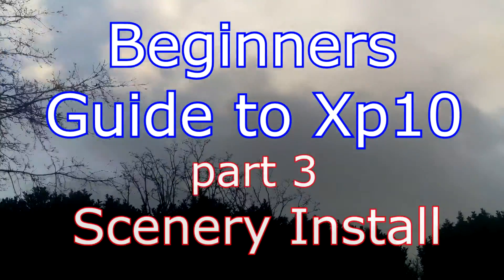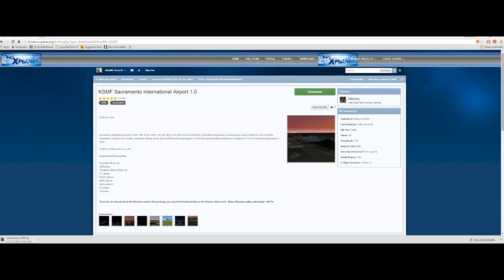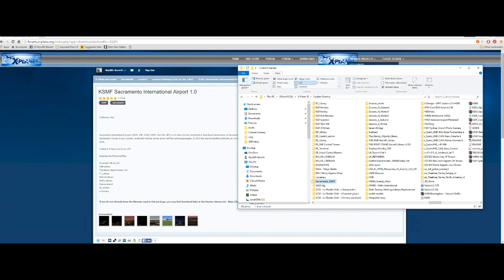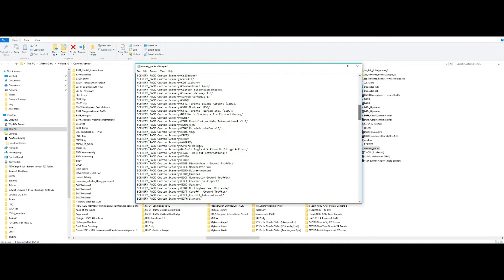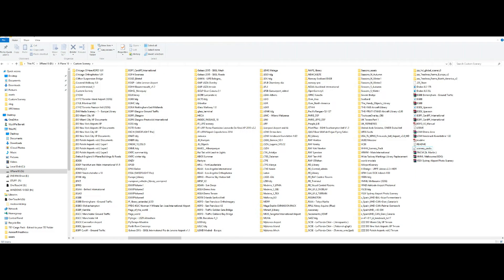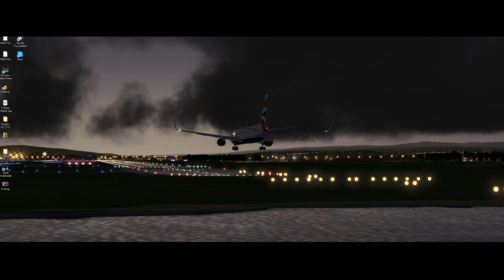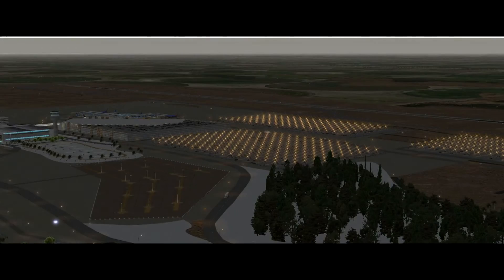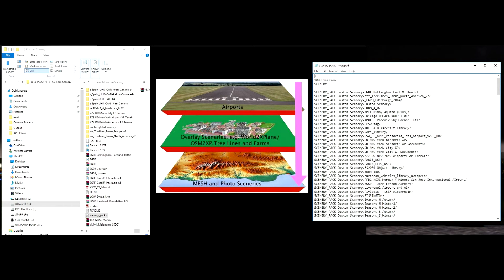Xplane Dedicated, Beginners Guide part 3 Vlog_134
Amended vlog on installing scenery with appendix regarding object libraries. Apologies to those who have already watched the video.